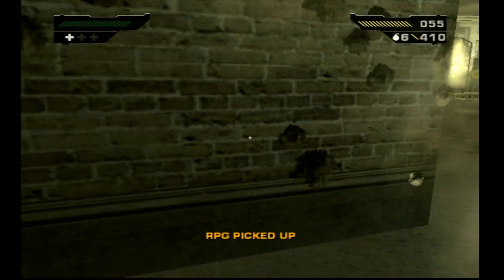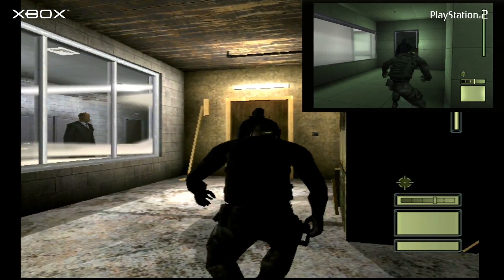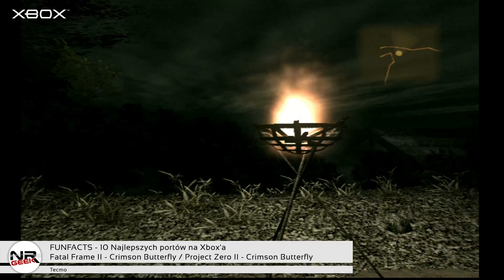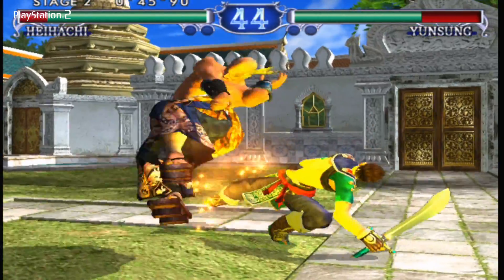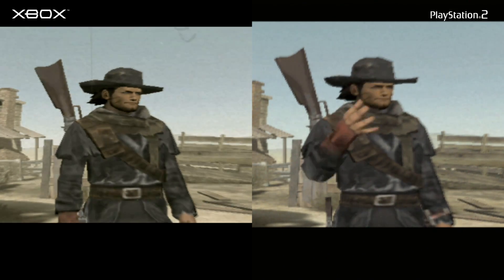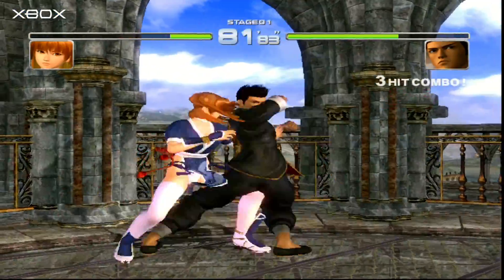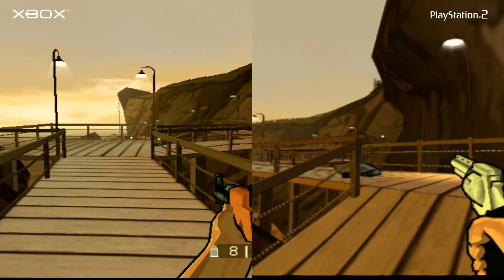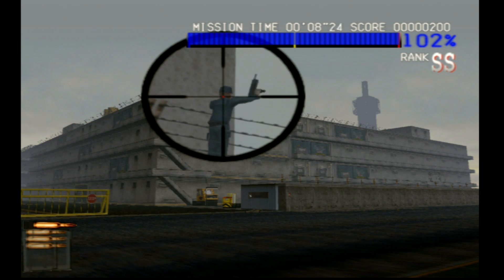10 Najlepszych portów na Xbox'a - FunFacts #39 (Top10, Ciekawostki)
Zmiany pomiędzy portami gry na różne konsole to nic nowego, czasami są to detale, czasami większa ilość klatek lub wyższa rozdzielczość. Oto 10 gier które były najlepszymi portami na pierwszego Xboxa. Zapraszam!

Obrażanie mnie lub bezpodstawne oskarżenia o jakiejkolwiek treści = ban

Podobało się? Daj łapiszona w górę, motywuje mnie to do dalszej pracy. Dzięki!

Zapraszam także do oglądania moich innych filmów.

Ponadto znajdziecie mnie na facebooku gdzie będzie trochę więcej nowych informacji, także śmiało możecie "lajkować" albo i nie :) Wybór należy do Was

Witajcie na kanale NRGeek, znajdziecie tutaj recenzje, opisy sprzętu, pogadanki o latach przeszłych. Mój kontent jest nacelowany głównie na gry: retro, 2D, 3D, strzelanki, horror, przygodówki, fps. W zasadzie gram we wszystko co mi się podoba jak i co mi się nie podoba o czym możecie się dowiedzieć z serii w której omawiam najgorsze gry. Poza tym jestem ukierunkowany na fajne gry, nie tylko najnowsze, ale też stare gry które uwielbiam. Czego nie znajdziecie na kanale? Raczej nie ma co liczyć na minecraft, fortnite, league of legends, csgo czy dota, również gameplay nie jest moim ulubionym formatem,  Zapraszam do subskrypcji i komentowania filmów które Wam się podobają lub nie - NRGeek